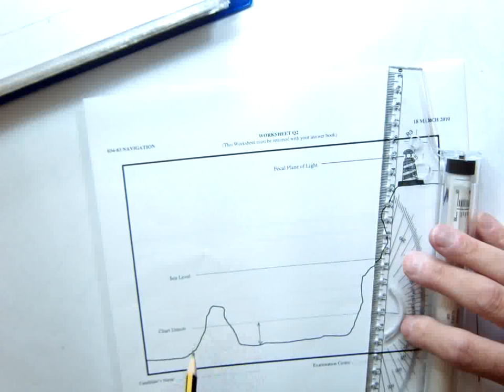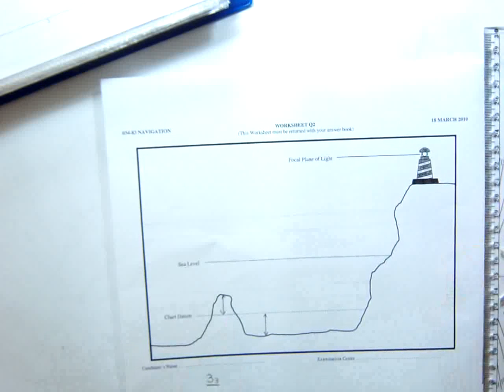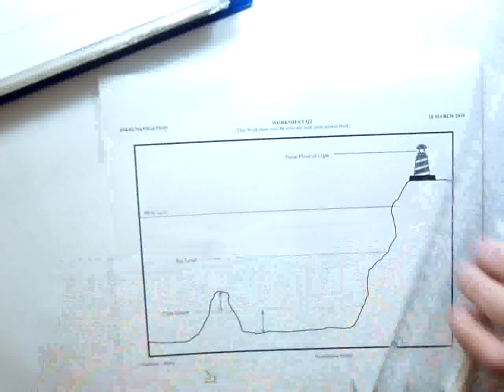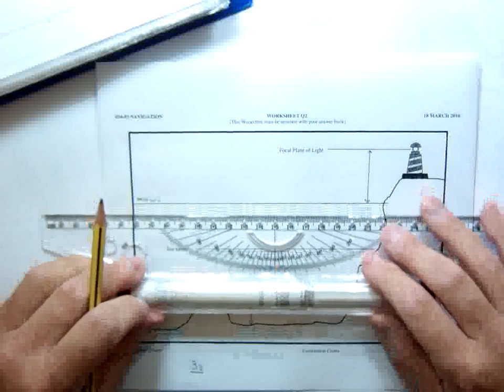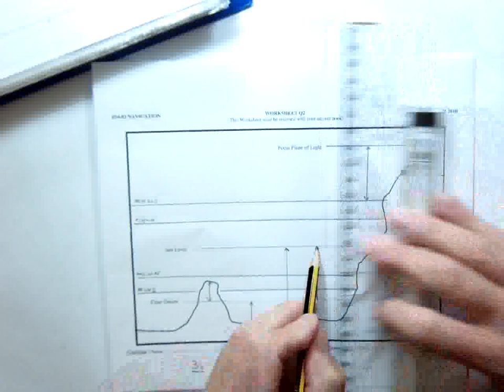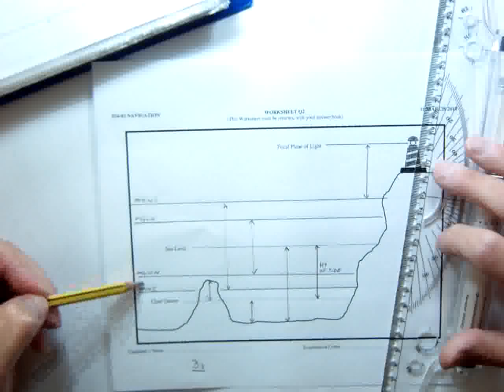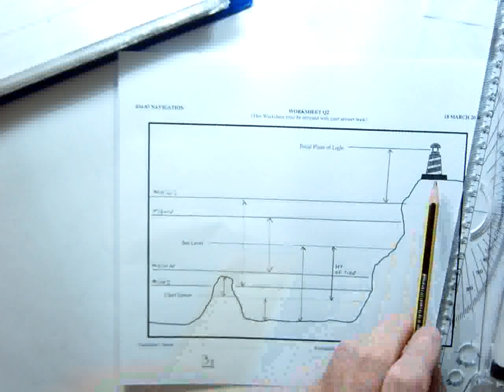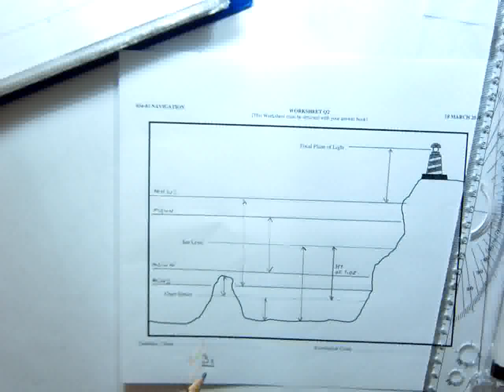Charted Depths - Chartwork and Tides